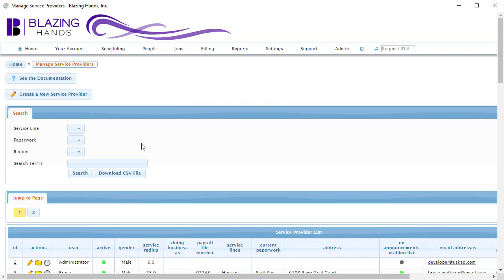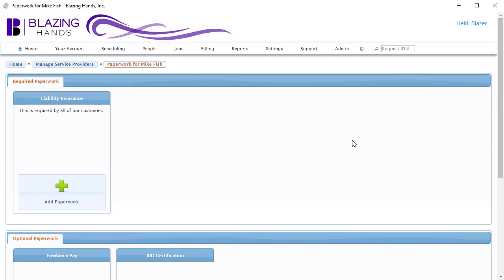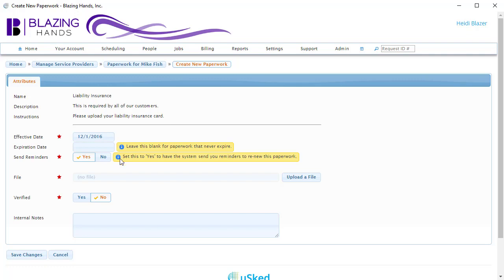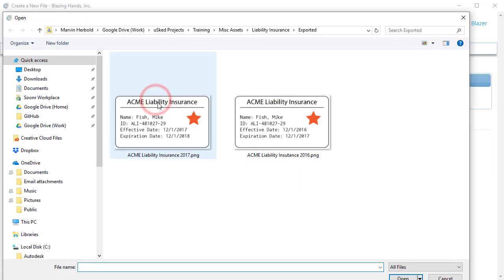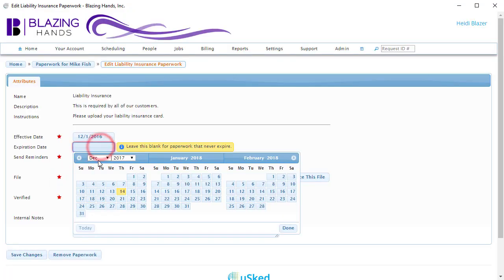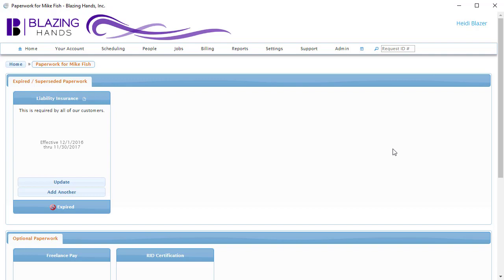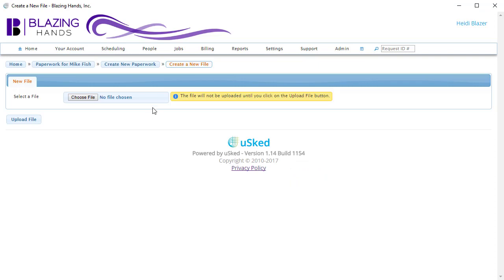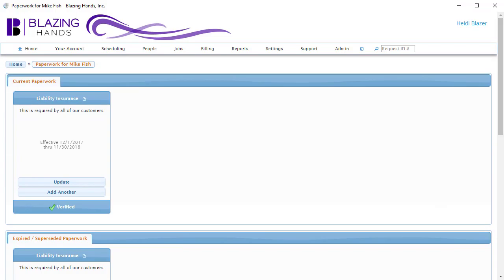INT/ HR / 3 - Service Provider Paperwork